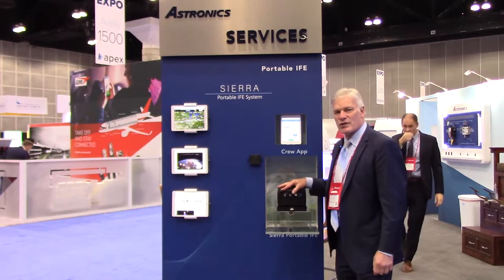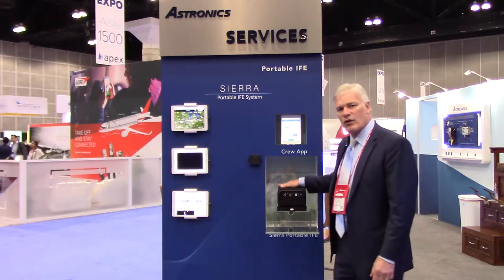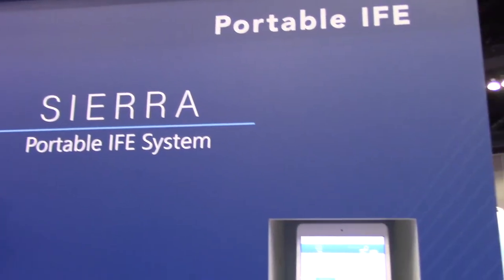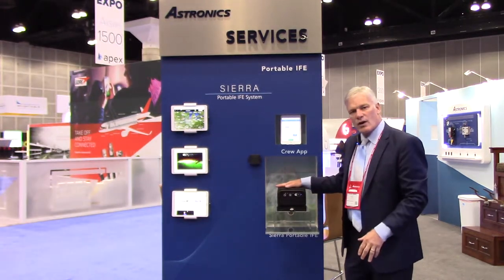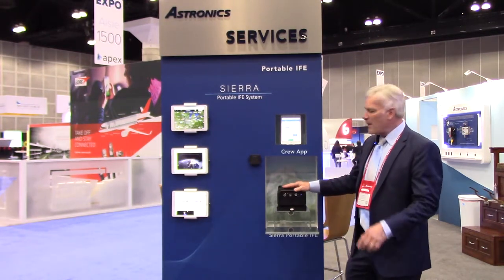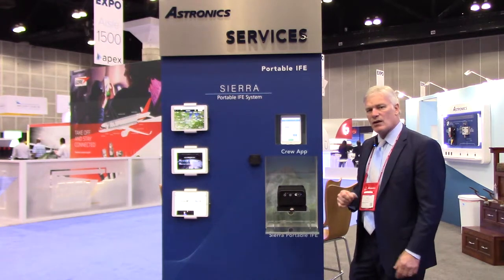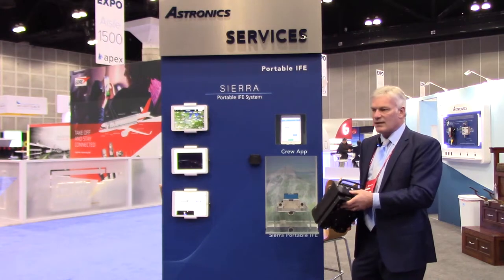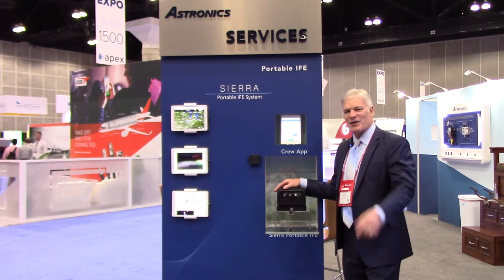Introducing New Portable IFE: Sierra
At APEX, we demonstrated our new portable IFE system that includes a PA pause feature as well as a power docking station to eliminate the need to remove the device from the aircraft.